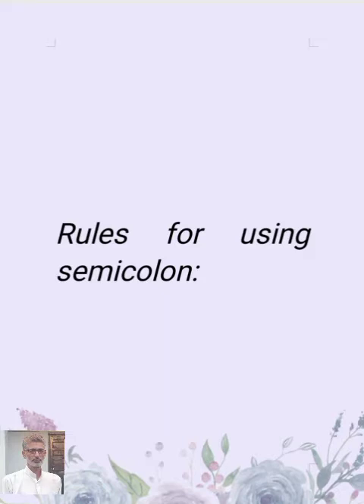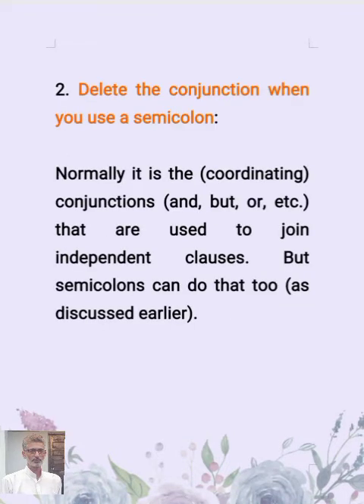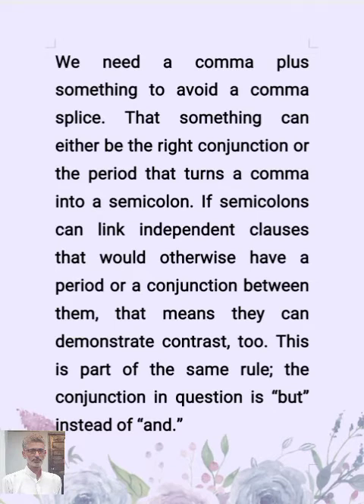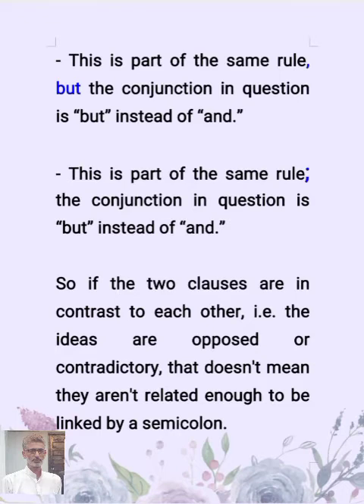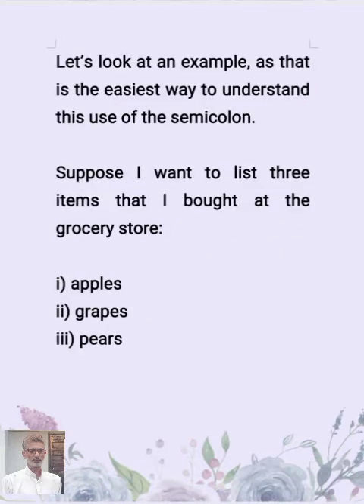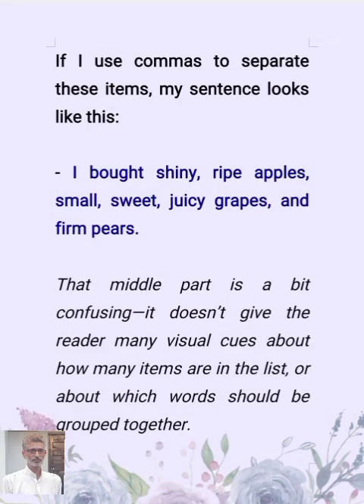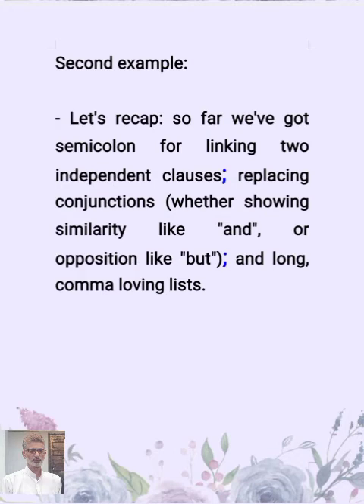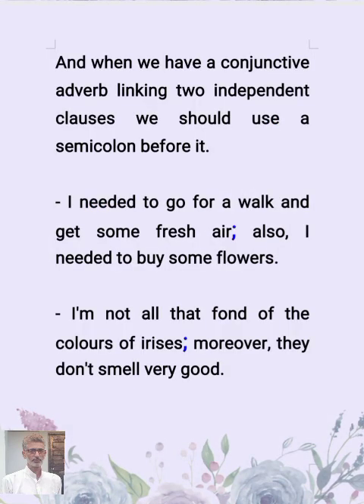Punctuation - 4 •(Foot Prints Without Feet) •10th Class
Gayoor Ahmad Bhat - Working from Home